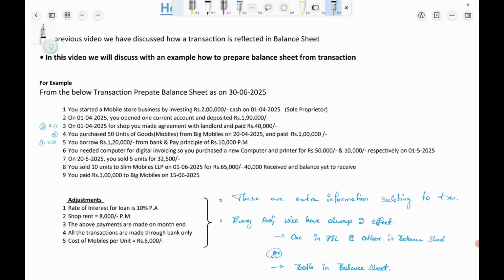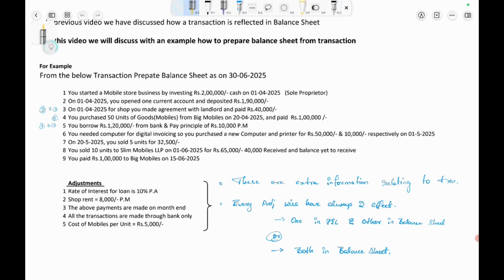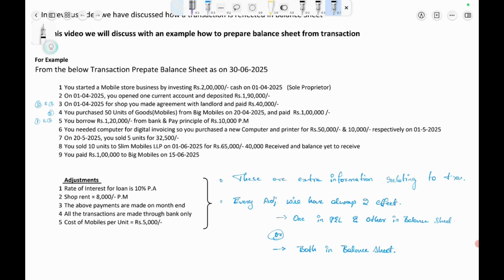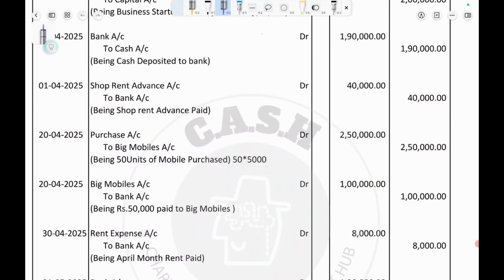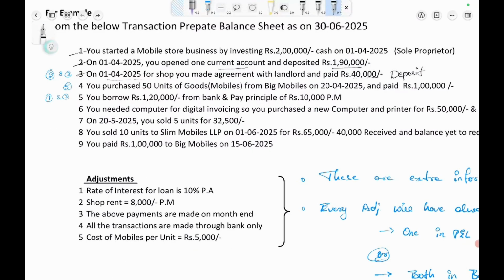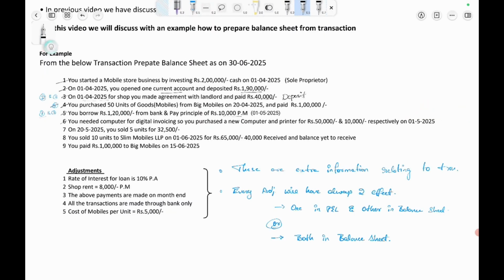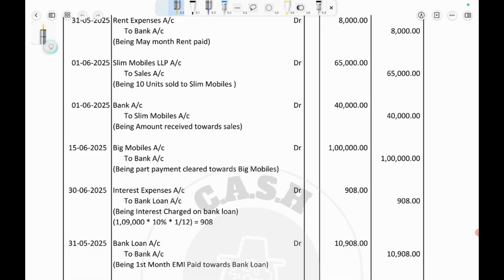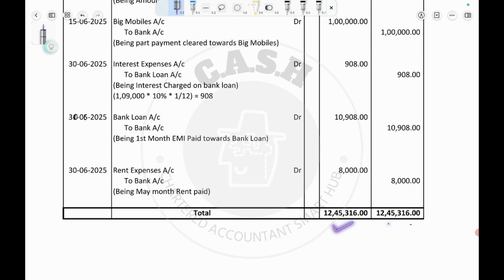Journal Entry for Beginners : By - C.A.S.H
Welcome to C.A.S.H – Chartered Accountant Smart Hub!
This channel is designed for students who want to understand concepts in a simple, smart, and exam-focused manner.

1. This video is created only for learning and educational purposes.
2. All concepts shared are simplified interpretations to help students understand topics better.
3. This content is not official material and is not a substitute for any modules.
4. Examples and explanations are for understanding only and may not cover every exam scenario.
6. The techniques shared are meant to support your preparation, not replace your own study and judgment.
7. Shortcuts or methods shown should be used wisely and only where appropriate.
8.The creator is not responsible for any decisions made by viewers based on this content.

Whether you're preparing for exams, revising concepts, or looking for quick shortcuts to boost your score, C.A.S.H is your study partner.